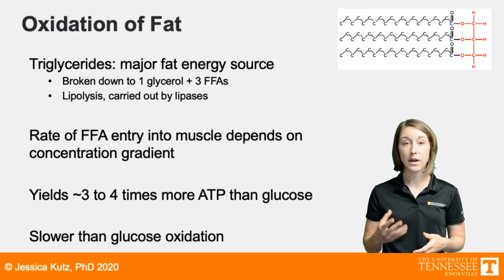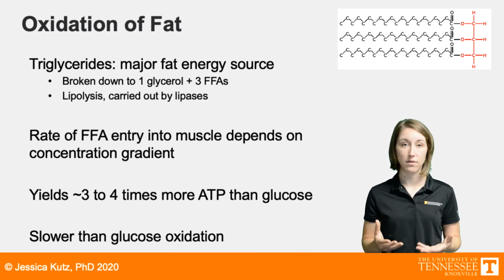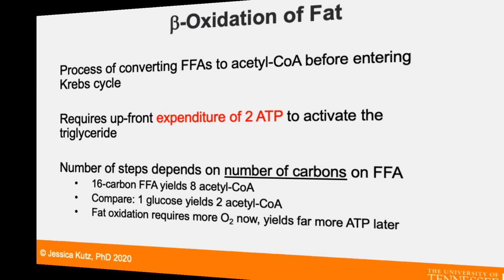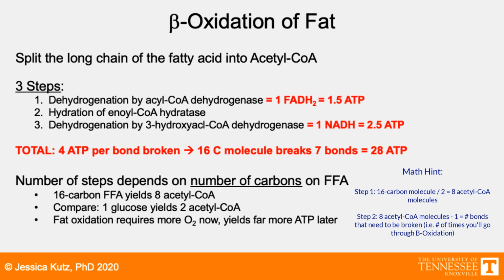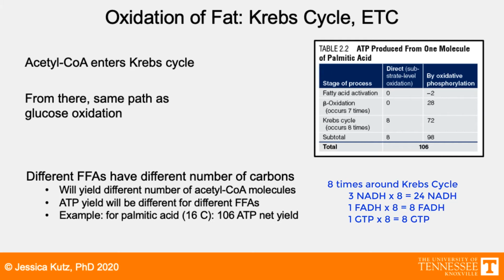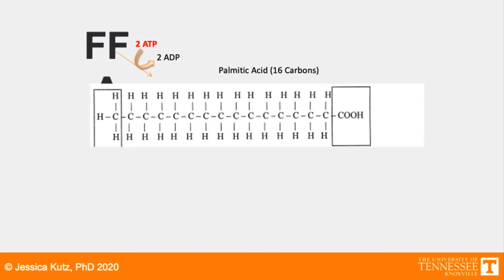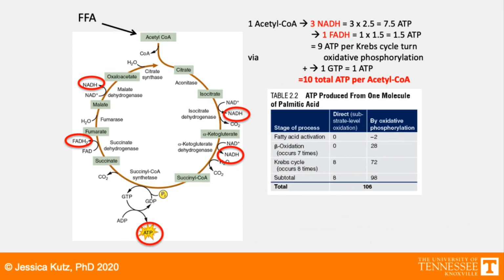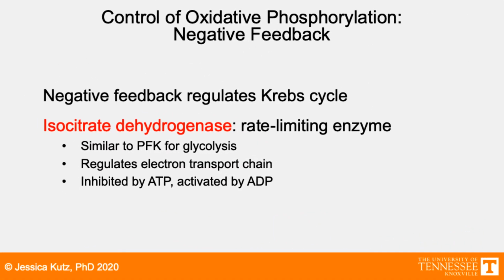KNS 480 Ch 3 Part 5